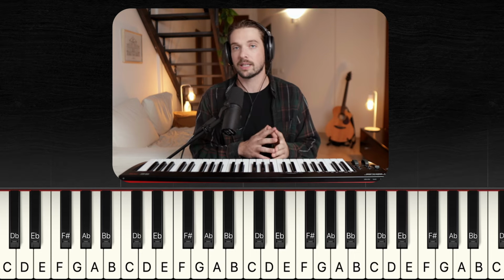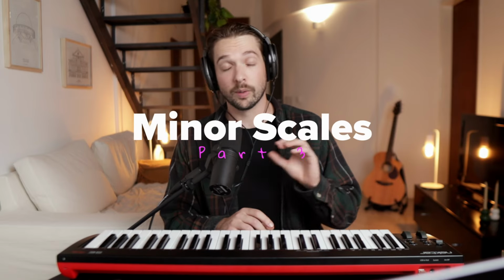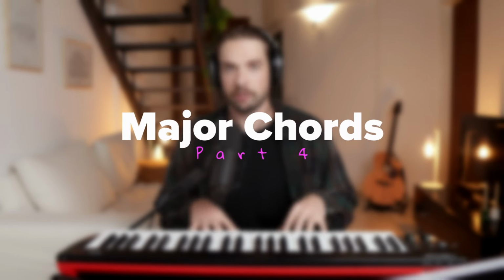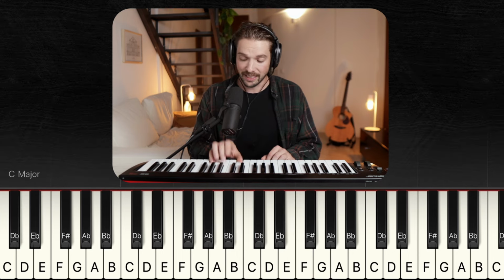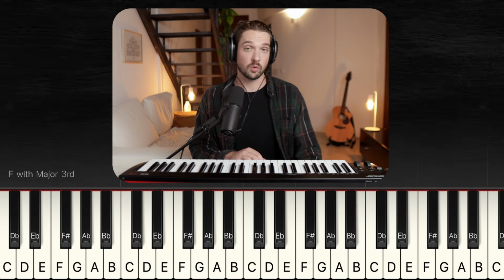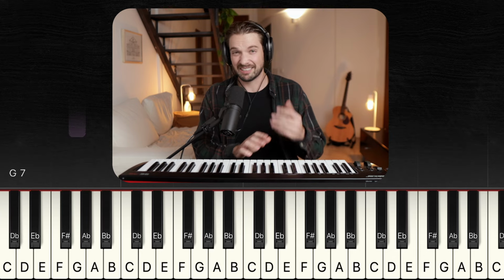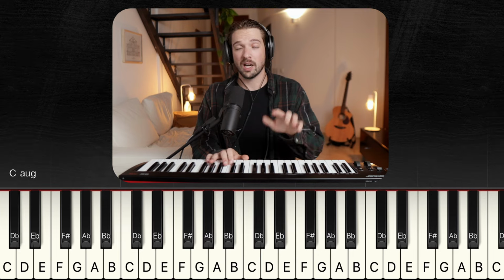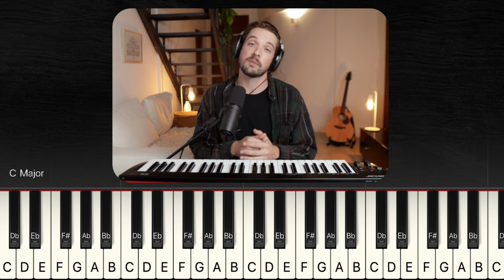Music Theory for Producers: Everything I Actually Use as a Professional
Music Theory doesn't have to be so complicated. In fact, most music producers don't really need to know that much to get started making great sounding music. In this video, I'll break down Music Theory for music producers and show you everything you need to know to make some amazing music.

🔗 Links:
🎁 10 Free Vocal Preset Chains⤵

00:00 - Intro
00:44 - Setting Up the Vocal
01:26 - Method 1: Stock Plugins
04:45 - Method 2: Paid Plugins
06:53 - Method 3: Creative Vocal Stutters
09:02 - Outro
00:00 - Start
01:08 - Key Names
03:16 - Scales
07:13 - Minor Scales
09:01 - Relative Major and Minor Scales
10:44 - Major Chords
12:46 - Minor Chords
13:46 - Chord Progressions
16:37 - Chord Inversions
18:19 - Enhancing Chords - 7ths
21:11 - Enhancing Chords - 2nds
23:44 - Coloring Outside the Lines (Aug + Dim)
24:44 - "Borrowed" Chords
28:08 - Outro